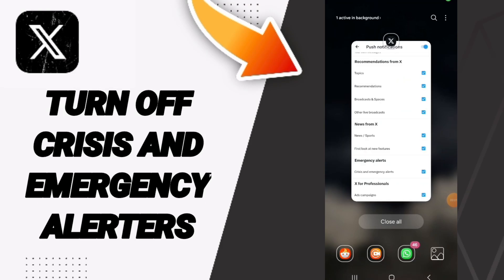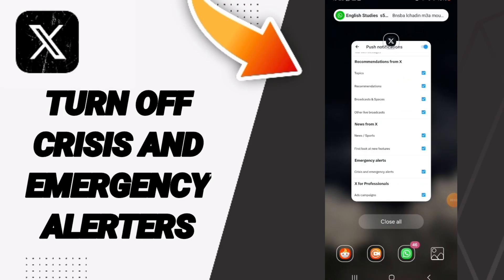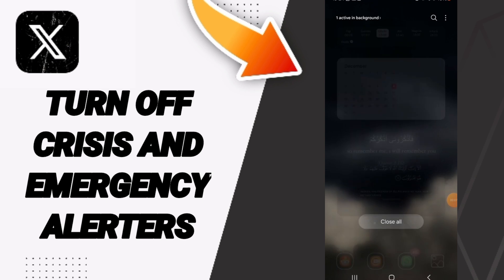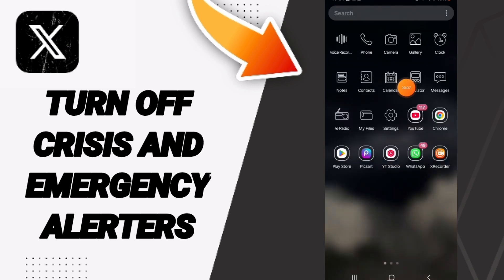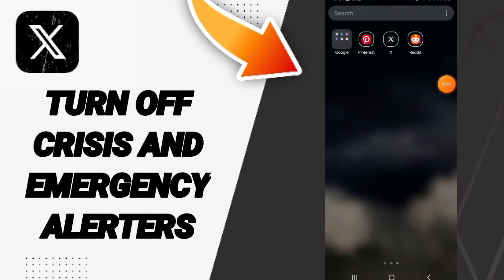How To Turn Off Crisis And Emergency Alerts On X Twitter App